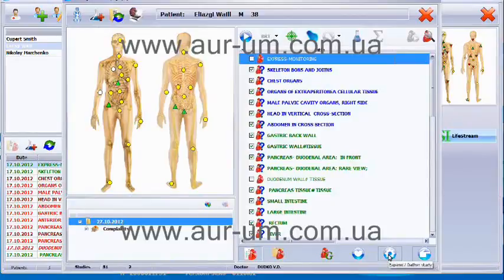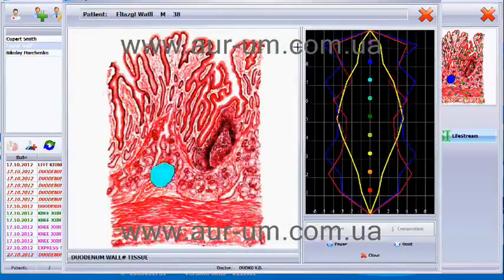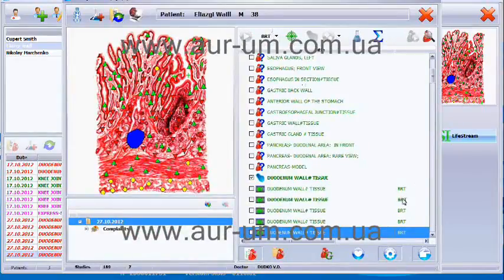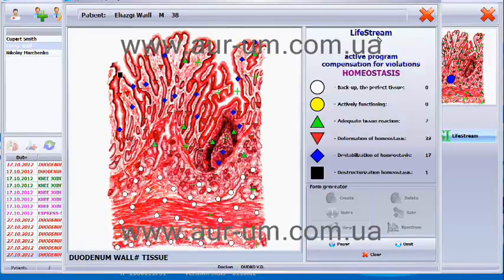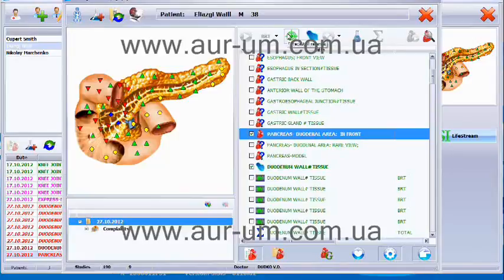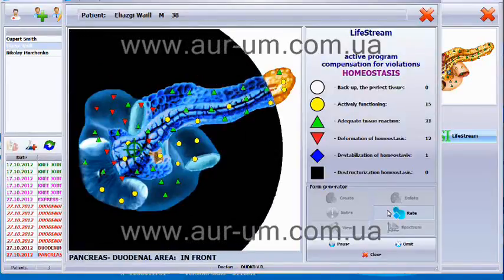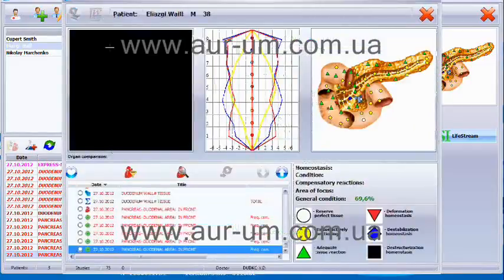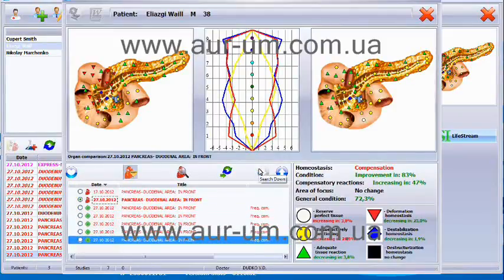Lesson 6 sensitiv imago